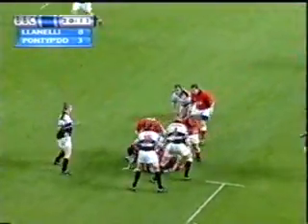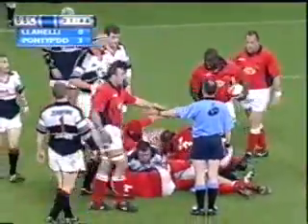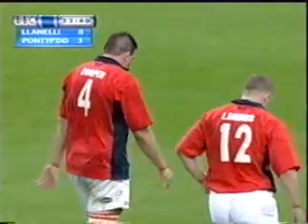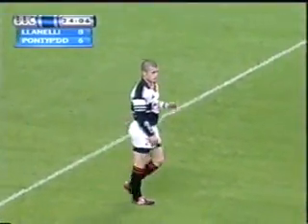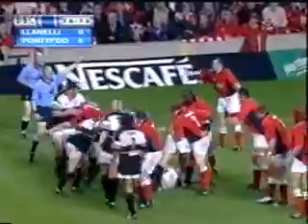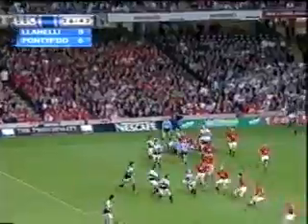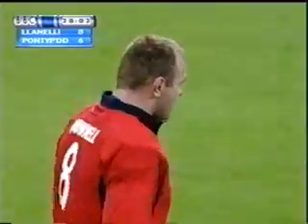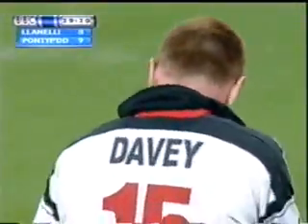05 Llanelli V Pontypridd Cup Final 2002